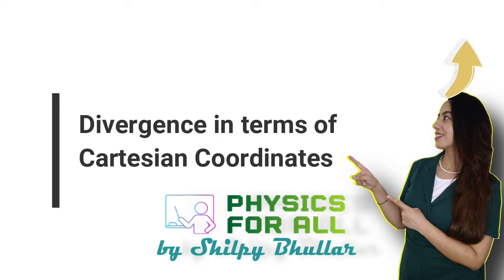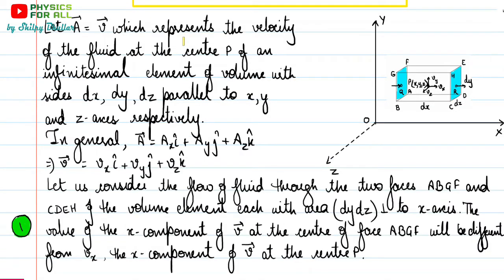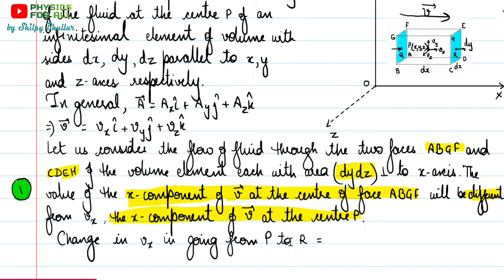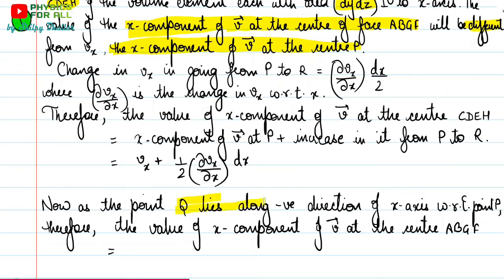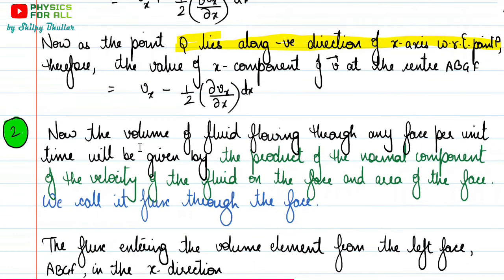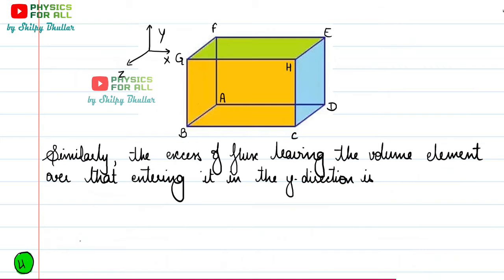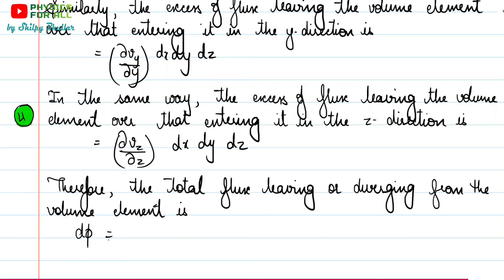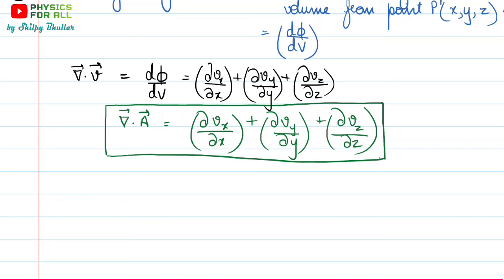Divergence in terms of Cartesian Coordinates - BSc Physics Series - Shilpy Bhullar (Hindi/English)